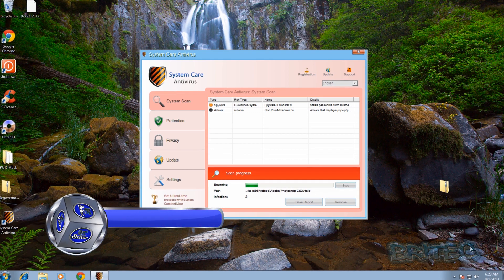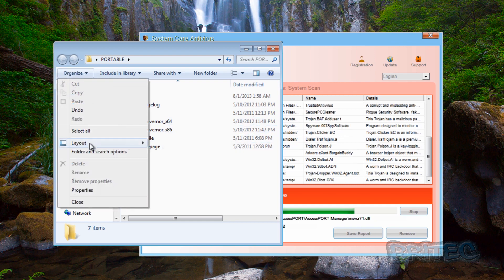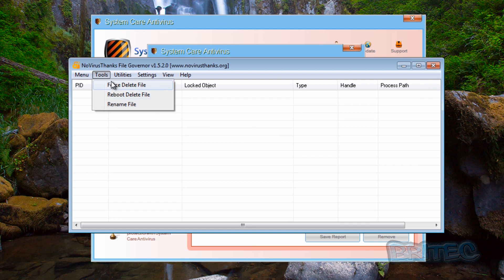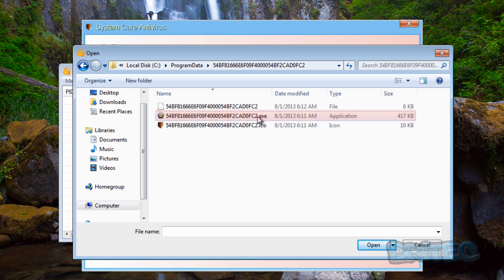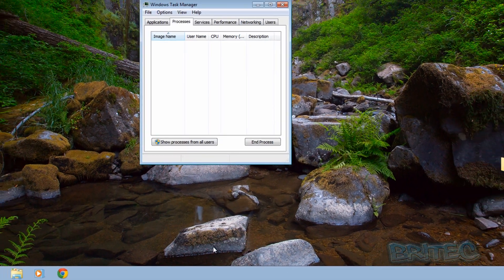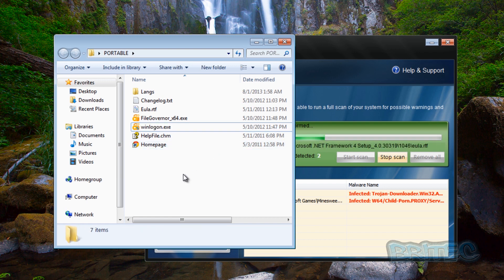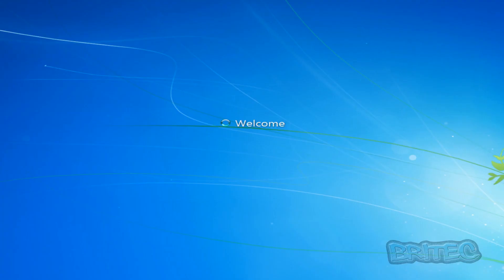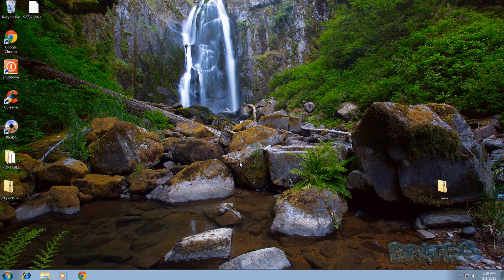Delete Locked Files on Reboot with File Governor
NoVirusThanks File Governor v1.5

What is File Governor ?

File Governor is an advanced program which allows for files and folders within the system to be unlocked so that normal file I/O operations can be completed when normally they would not be able to be due to operating system restrictions for files currently in use. Once a file or folder is unlocked you will be able to force-close the file's handle, rename, delete etc. File Governor can be used also to unlock files locked by malware or unload malicious DLL files.

Key Features

* Compatible with 32 & 64 bit OS
* Copy File to a User-Specified Directory
* Add to "Send To" menu
* Full unicode support
* No Kernel Driver Needed
* Rename File to a User-Specified Filename
* Search for Locked Files
* Support multilanguage
* Terminate Processes
* Unload DLL
* Unlock ALL Locked Files
* Unlock Single File
* Very user-friendly GUI
* Optimized scanning of locked DLLs
* Force Delete File
* Reboot Delete File
* Rename File